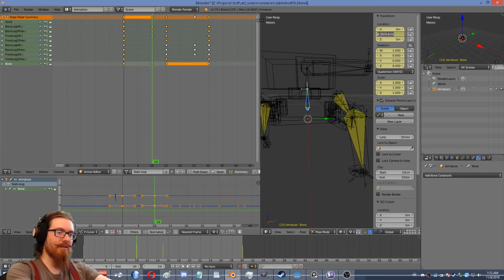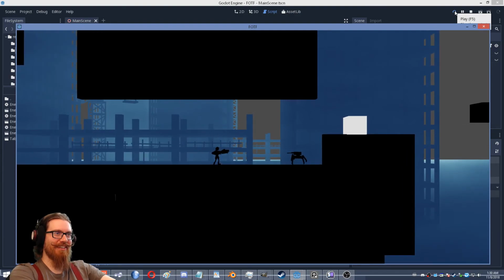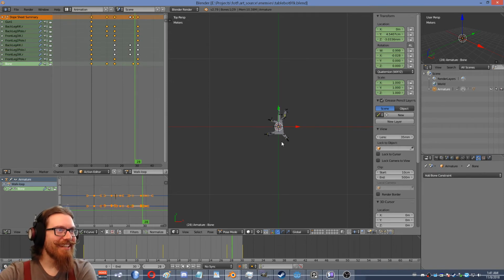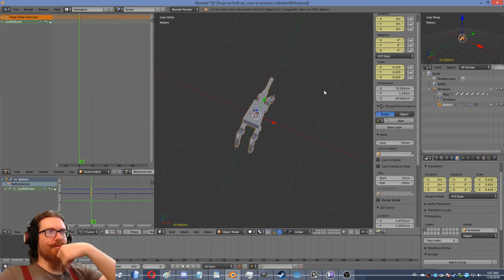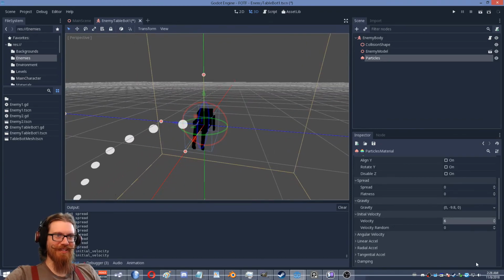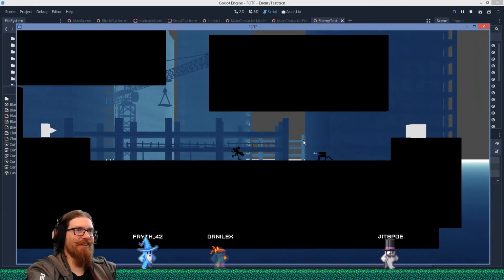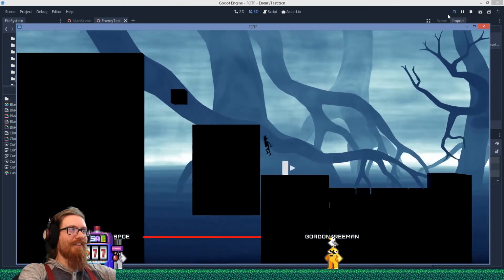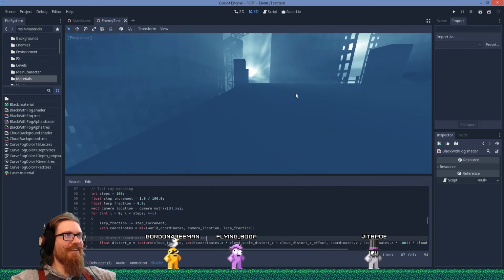Fist of the Forgotten Gamedev Highlights 8 - Volumetric Fog Shaders and Mystery Scaling!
More old Twitch stream highlights from the development of Fist of the Forgotten.  Here I started workinng on the first enemy animation, got all confused with Blender again, and messed around with a shader to make volumetric fog which, unfortunately, hurt the framerate too much.  Smooth gameplay is a priority for me.